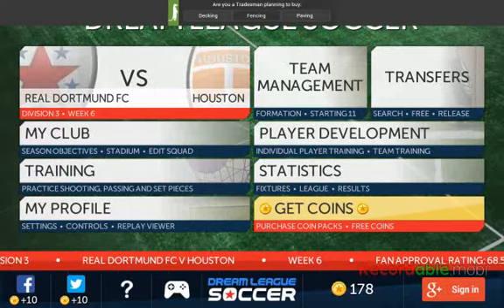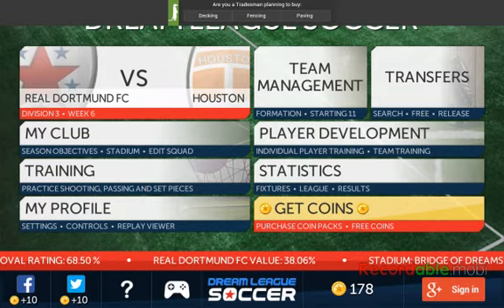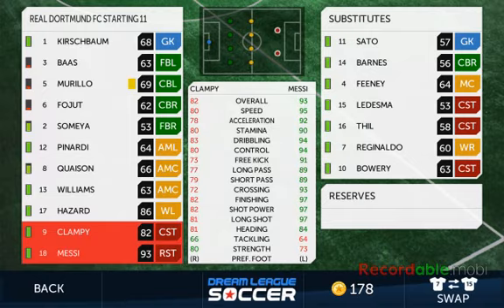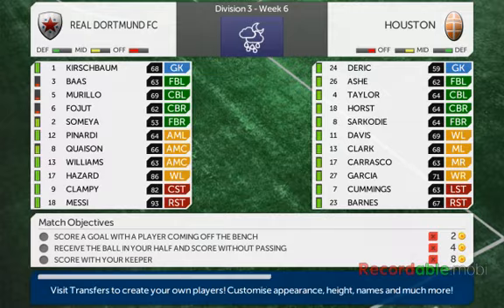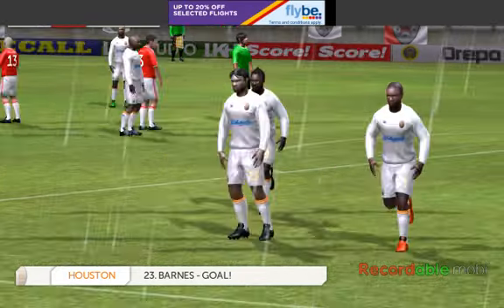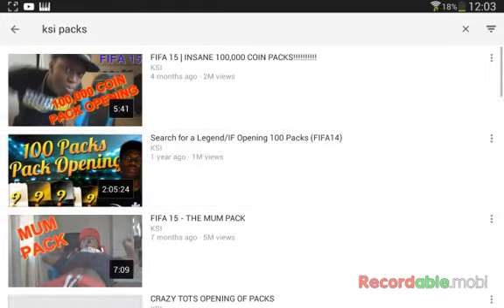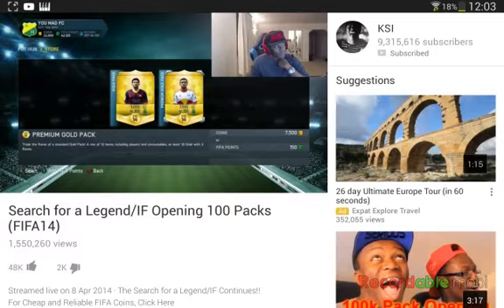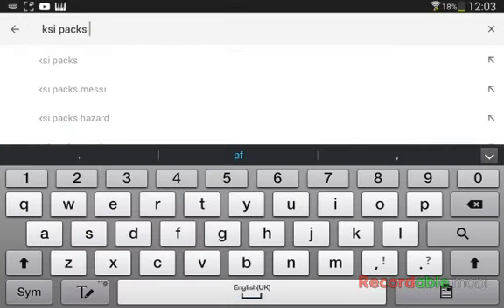Dream league soccer doni game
This is a doni game